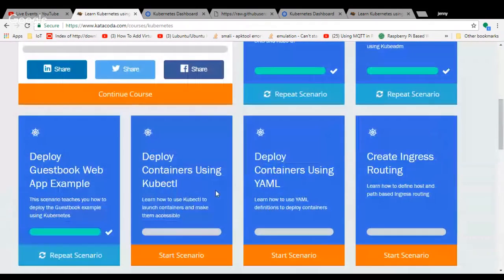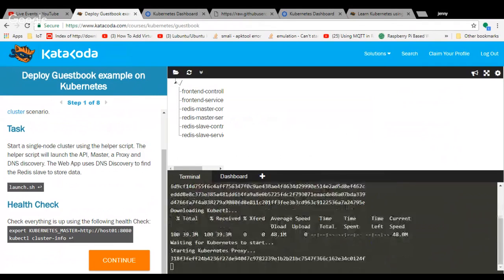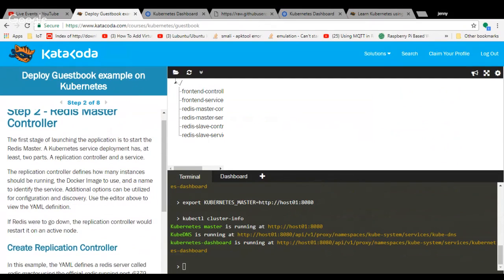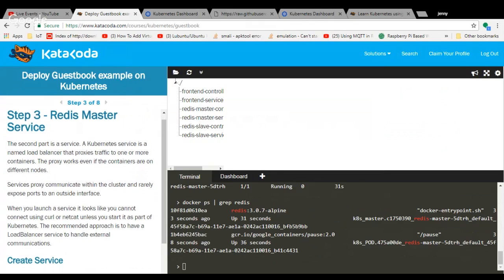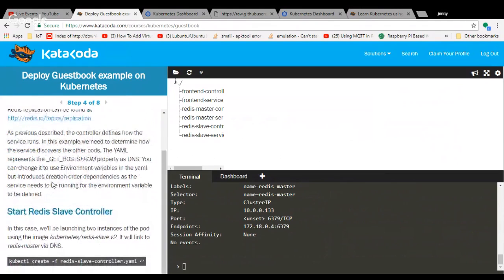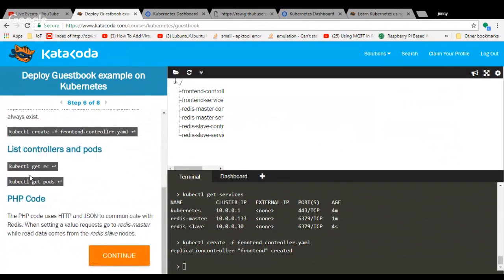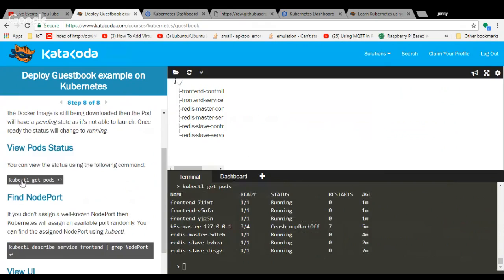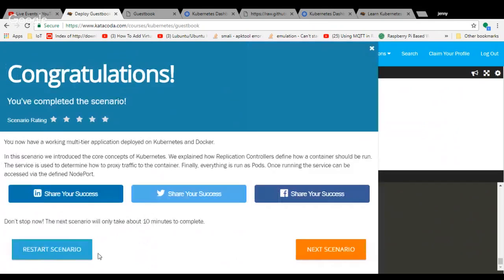KataCoda - Kubernetes Scenario No:3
Deploy Guestbook Web App Example